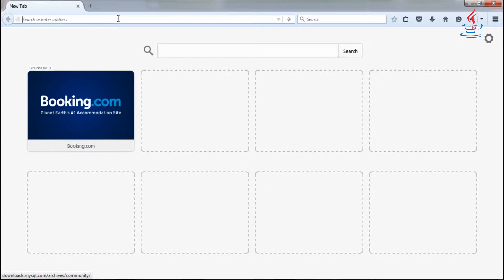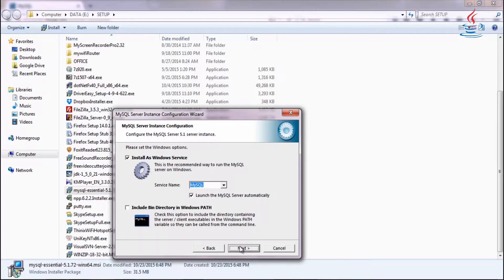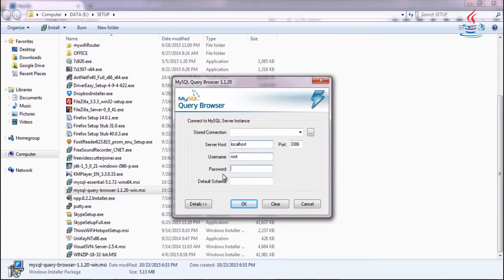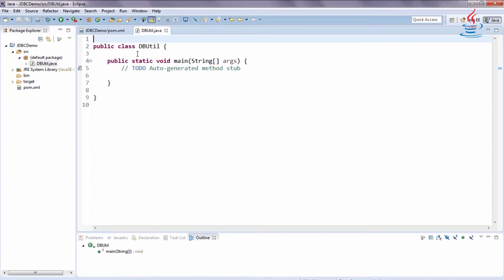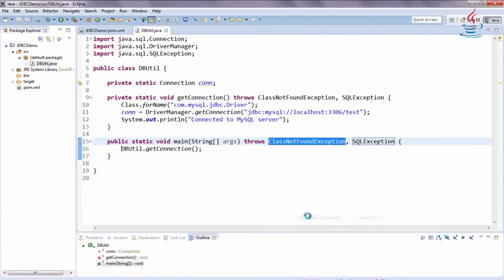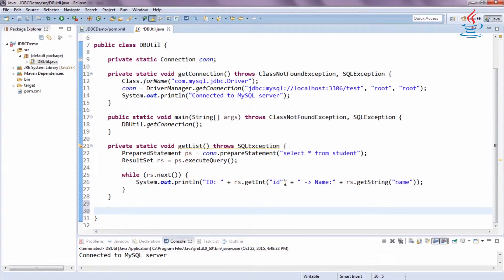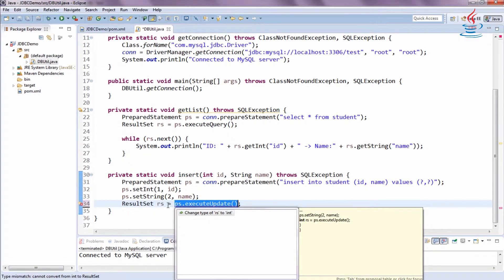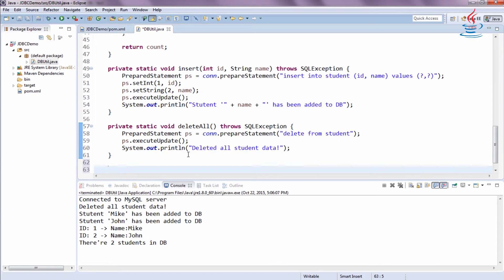MySQL And The Java Database Connectivity (JDBC) - Java Tips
Installling MySql Server 5. Creating database & table. Select, insert & delete data using JDBC.

The Java Database Connectivity (JDBC) API is the industry standard for database-independent connectivity between the Java programming language and a wide range of databases  SQL databases and other tabular data sources, such as spreadsheets or flat files. The JDBC API provides a call-level API for SQL-based database access.

JDBC technology allows you to use the Java programming language to exploit "Write Once, Run Anywhere" capabilities for applications that require access to enterprise data. With a JDBC technology-enabled driver, you can connect all corporate data even in a heterogeneous environment.